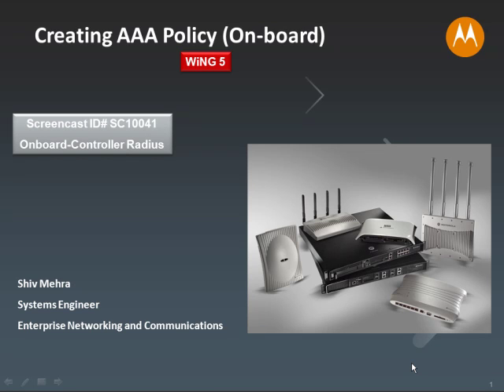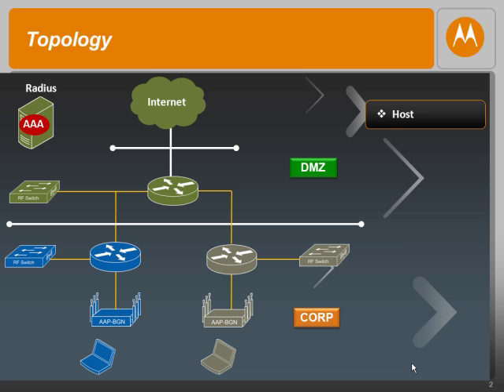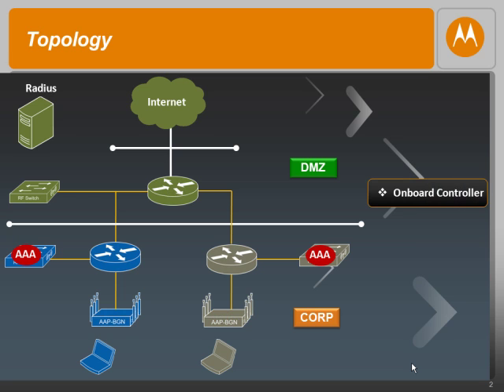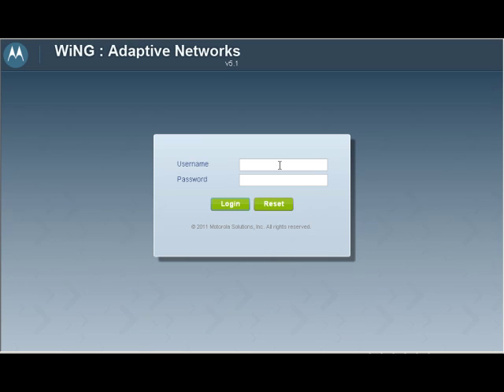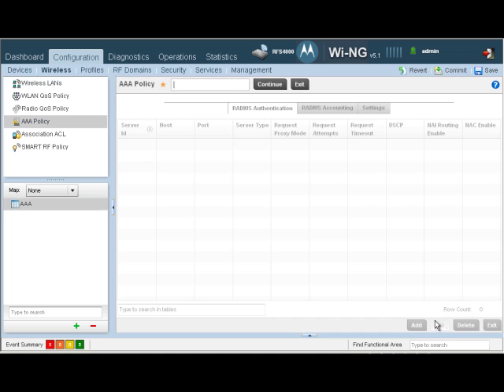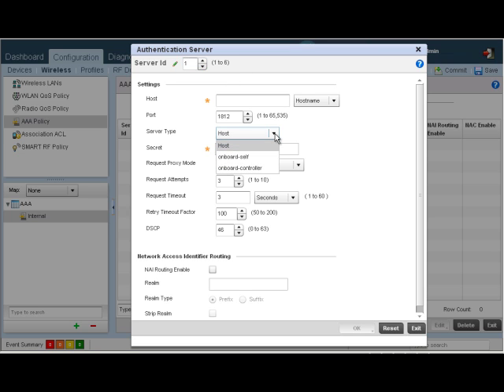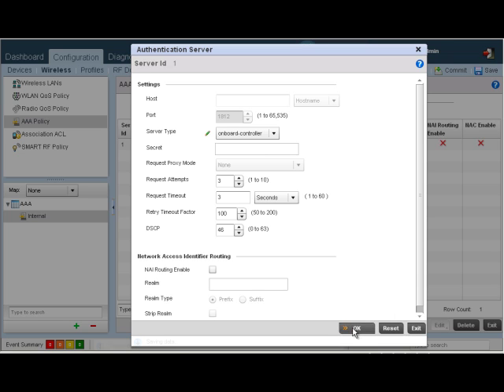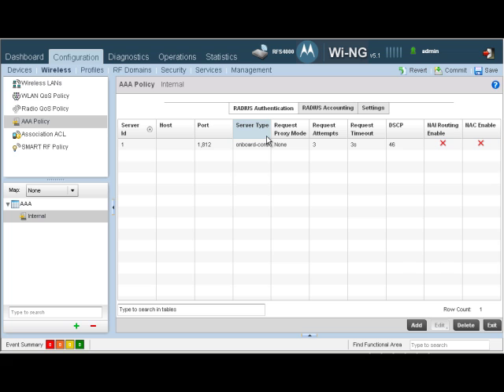WiNG 5.x: SC10041 Guest Access-Edit-Create AAA Police (onboard controller)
Creating AAA Policy (on-board)
demonstrates how to create an AAA policy that enables the on-board AAA server on an RFS controller. An AAA server is a radius server which is used for authentication authorization and accounting of authorized users on a network.